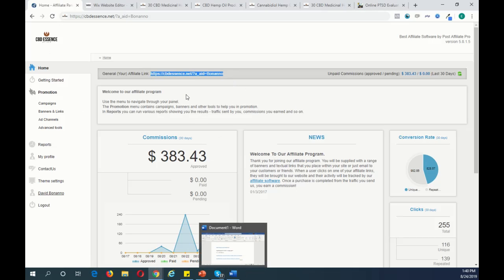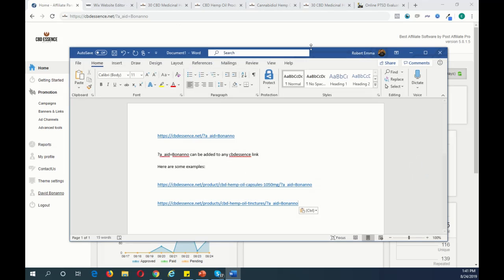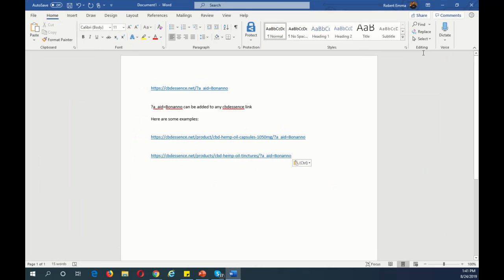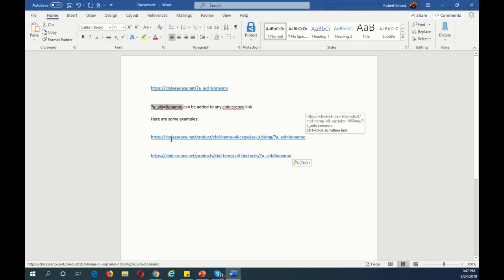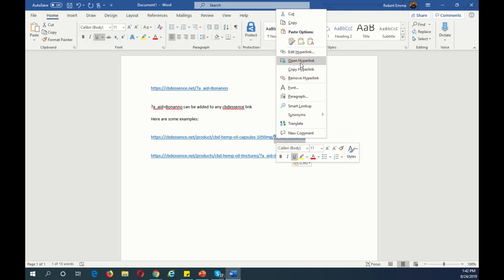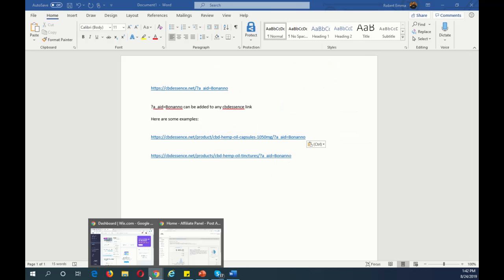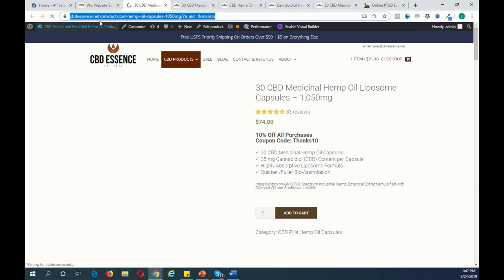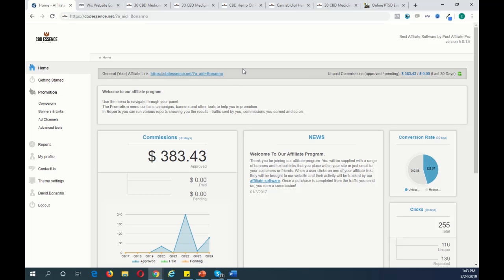Finding & Using your Tracking Link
In this video we will show you how to use your tracking ID link for multiple scenerios.